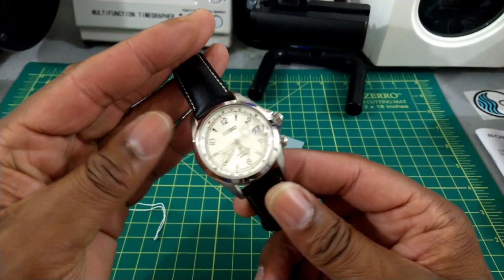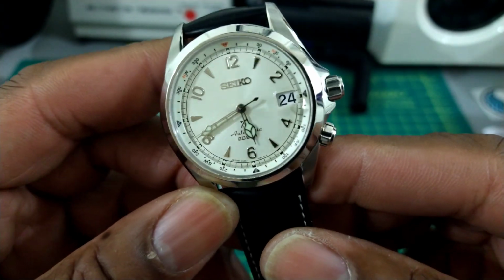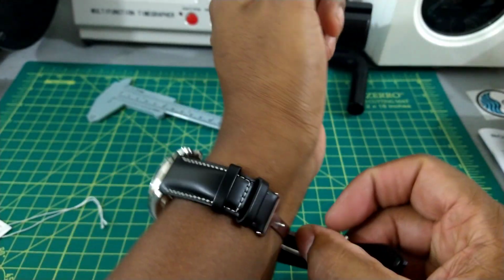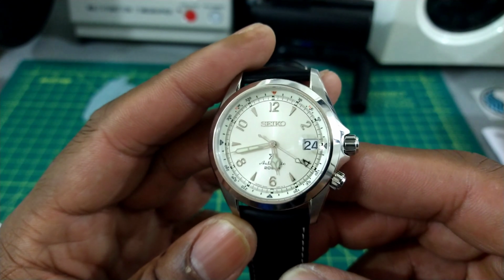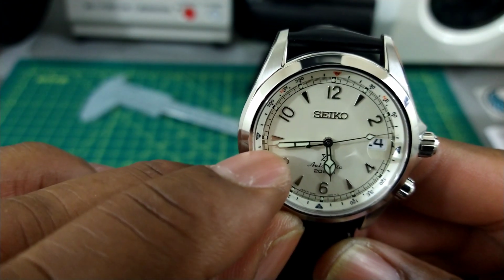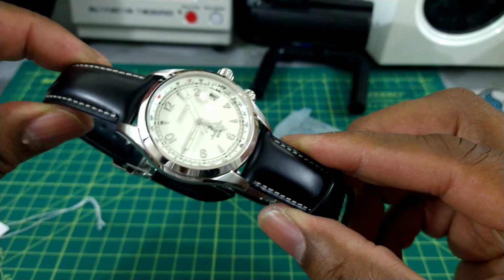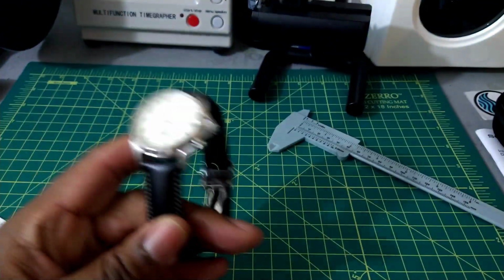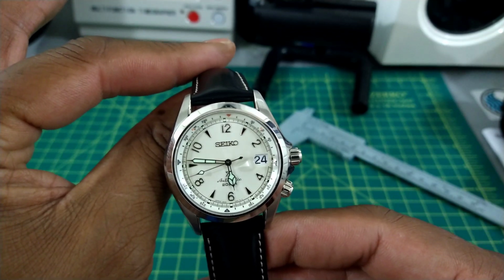Seiko Alpinist SPB119